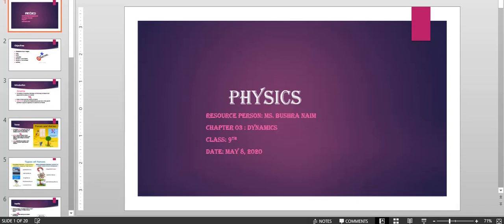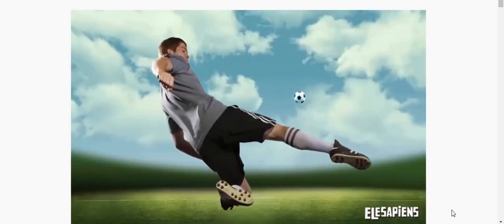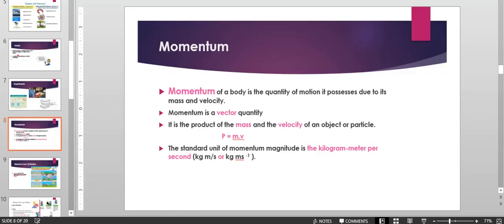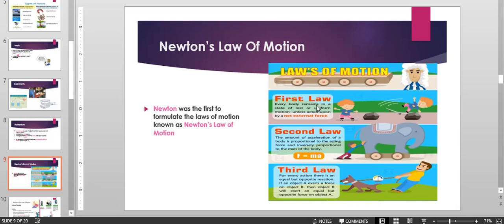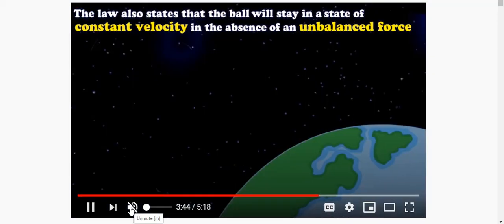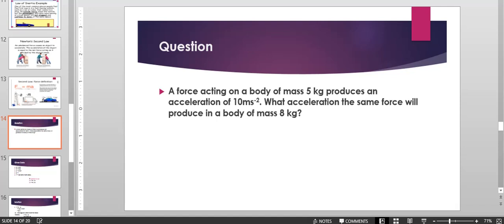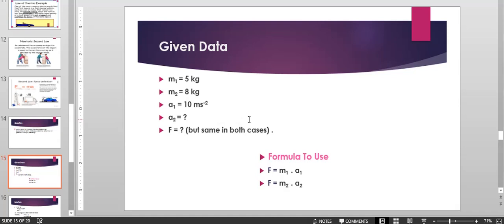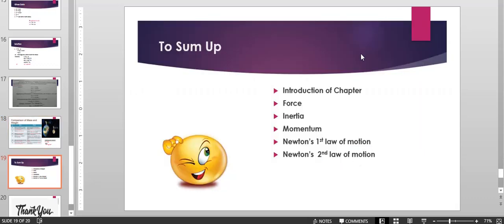9th, physics, presentation 4, week 4